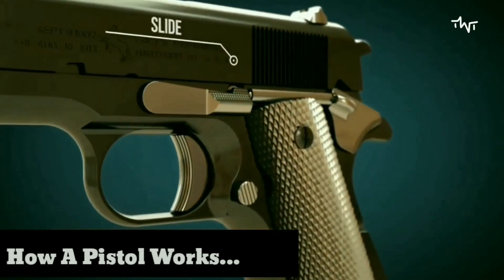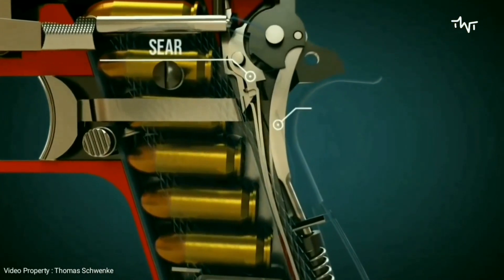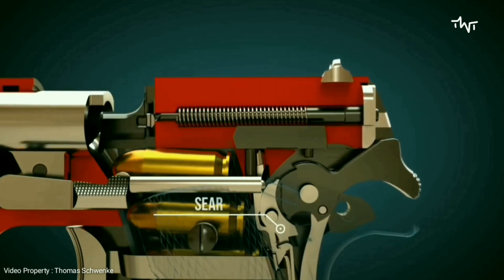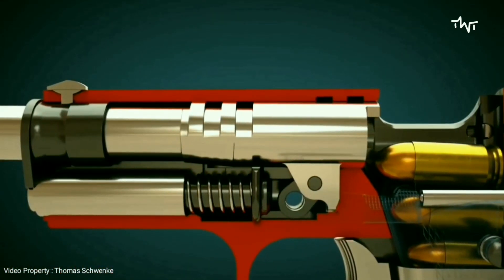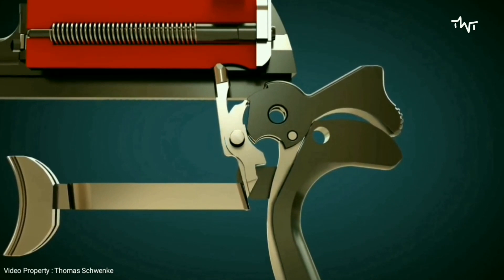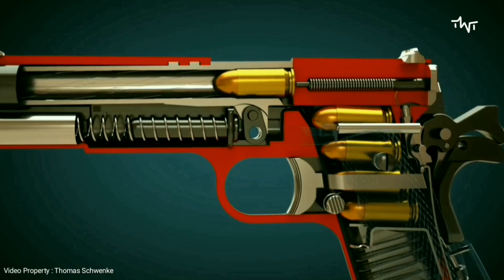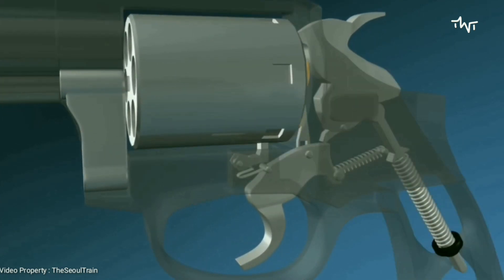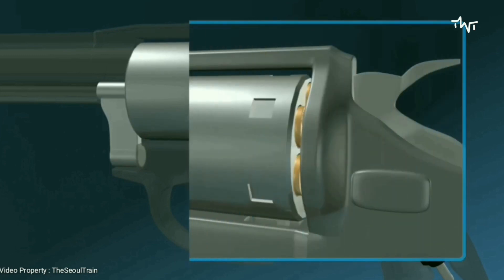How A Gun Works I Revolver Vs Pistol Comparison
Here in this video, I am showing you how a gun works. This is a compilation of the working process of revolver and colt m 1911 pistol. This video is only for education and learning purpose, we do not support any kind of violation. Despite their differences, all firearms operate using the same basic principles: the trigger is pulled, causing a firing pin to strike the primer; the primer ignites the gunpowder and the burning powder creates pressure; the pressure pushes the projectile (shot or a bullet) down the barrel and out the muzzle, or end, of the barrel. The video will help you better to understand the process.

We also want to thank you YT Channel TheSeoulTrain for their great revolver animation work. TheSeoulTrain

how a gun works
pistol vs revolver
semi automatic pistol
pistol definition
pistol 9mm
how to shoot a bullet
how to use a gun
how a gun fires
how a pistol works
how a revolver works
revolver vs pistol
revolver definition
gun parts
gun parts names